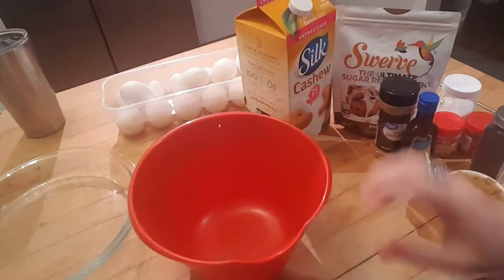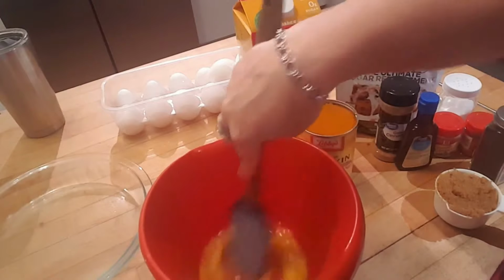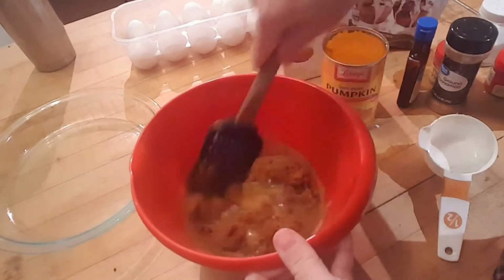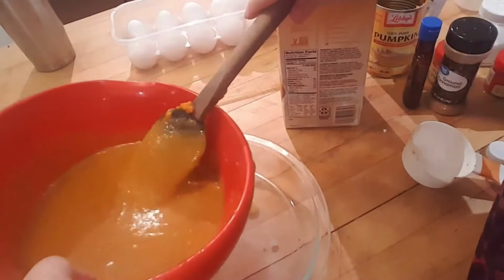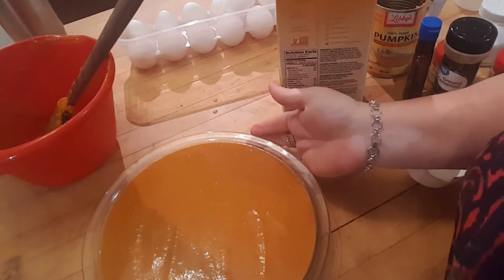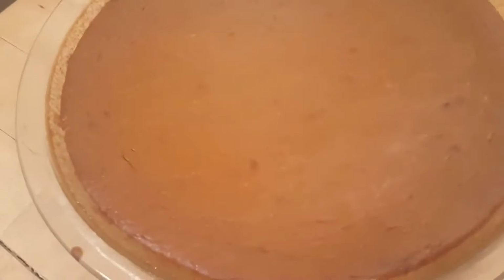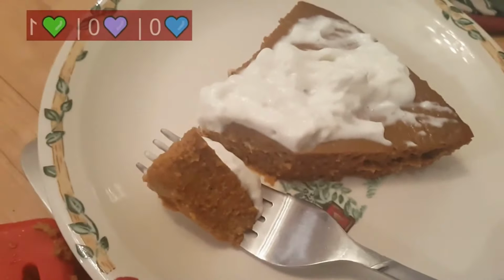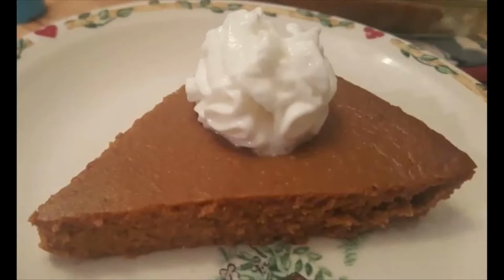LIGHTENED-UP THANKSGIVING COLLAB | CRUSTLESS PUMPKIN PIE 0💙 | 1💚 | myWW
Thank you so much to my good friend, Kim, at A Girl and Her Phone for including me in this collab!  Please be sure to check out her channel as well as all the other amazing participants listed below.
The recipe is 0 with fat-free Reddi Whip.

My name is Kristi.  I am a WW lifetime member after having lost 93 pounds back in 2003.  Unfortunately, I gained it back over the years, but after rejoining WW at the end of January, I'm back on my way to being successful for good this time!  My husband got on board with me and is almost at goal.